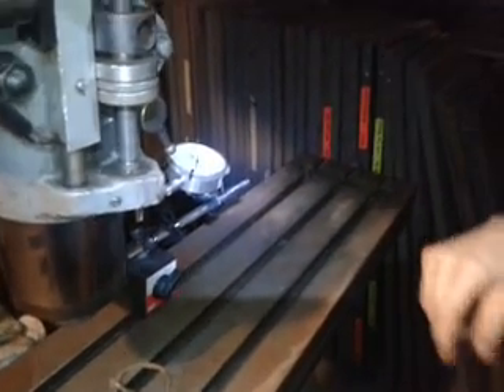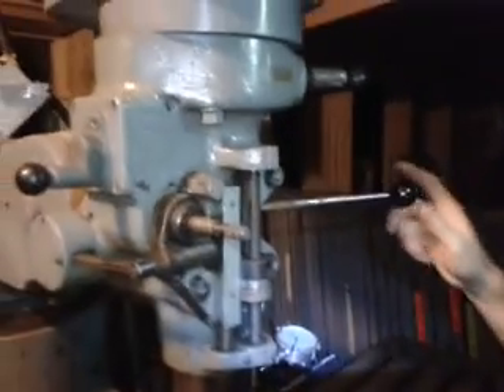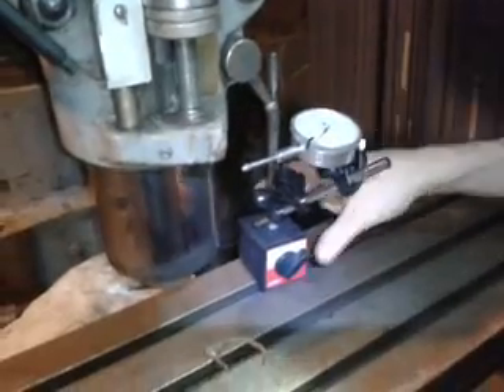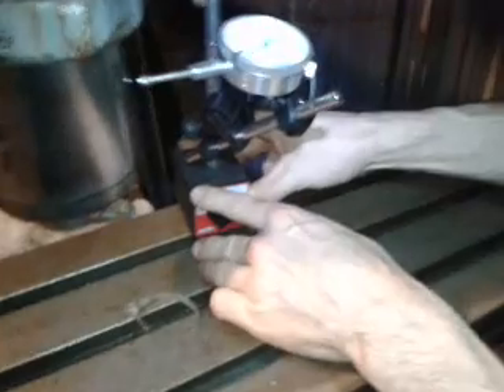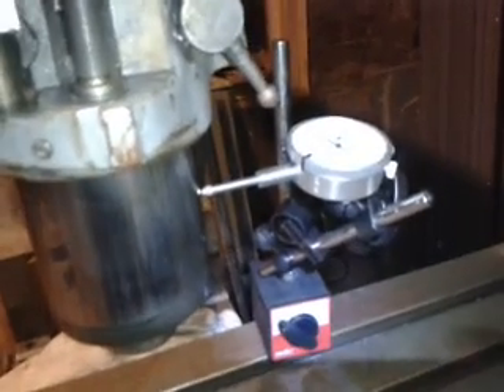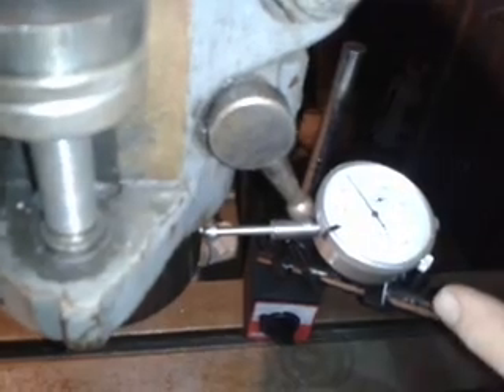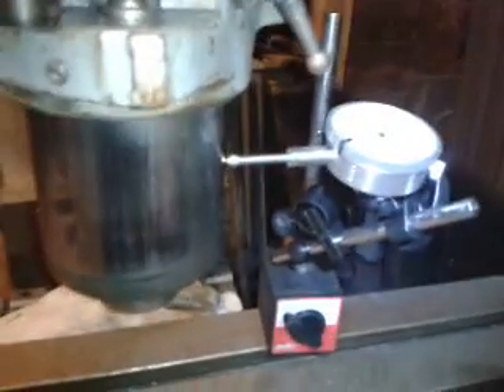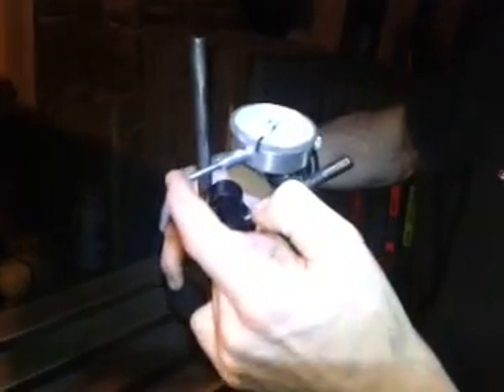Dial Indicator Basics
Fyfgy